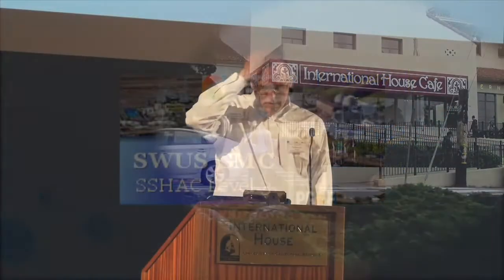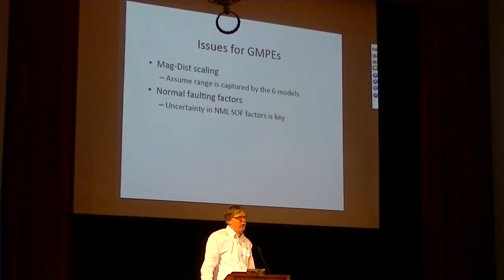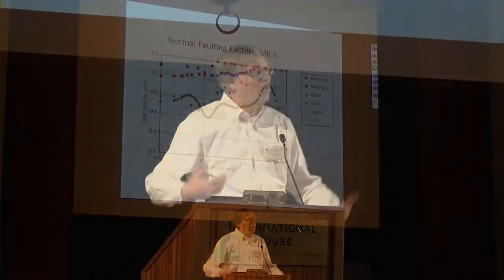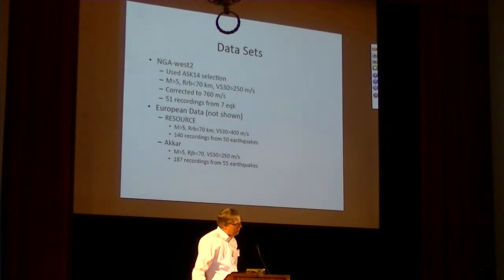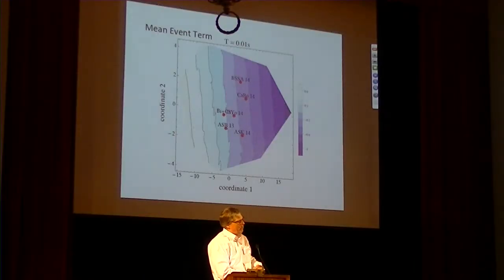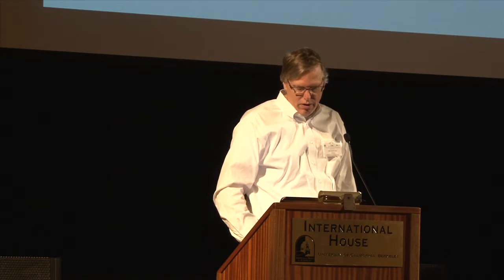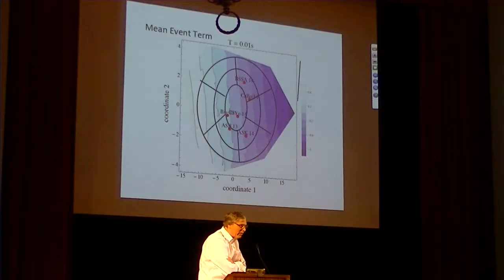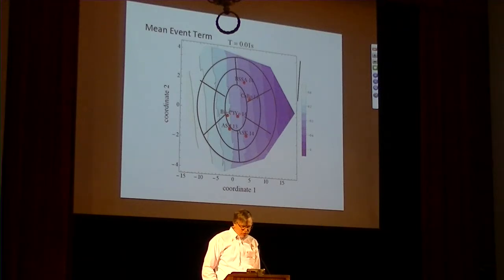WS3_SWUS_Day2_S4_Abrahamson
WS#3 -- Day2: GM models for host AZ sources: median.

Norman Abrahamson